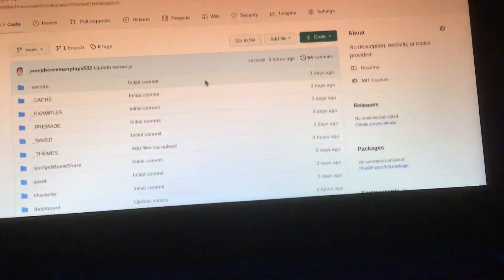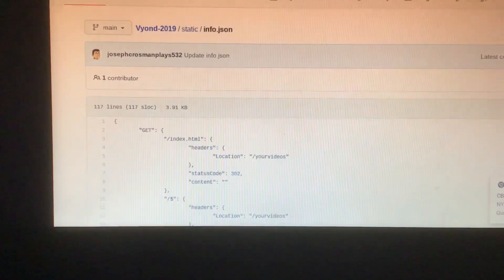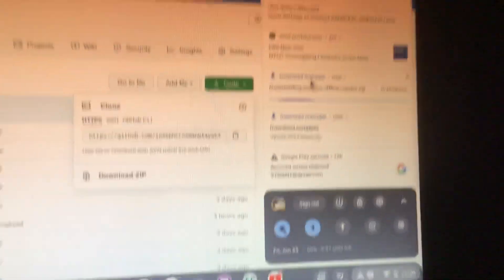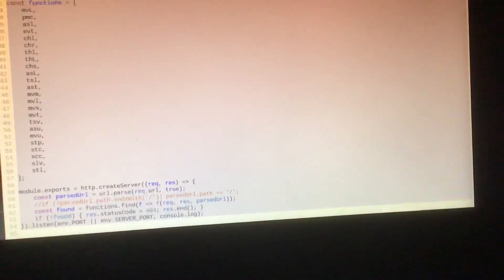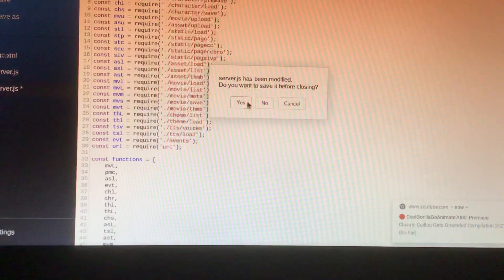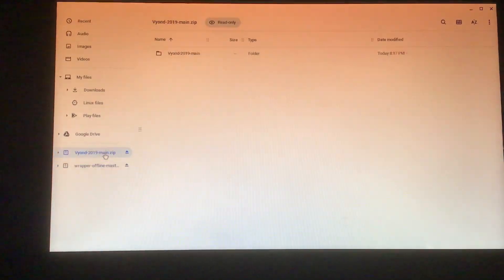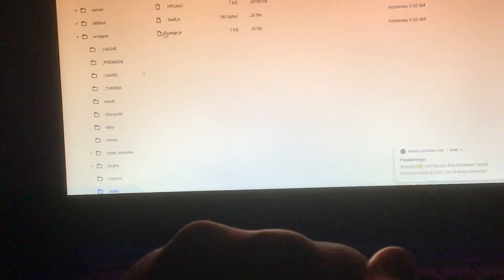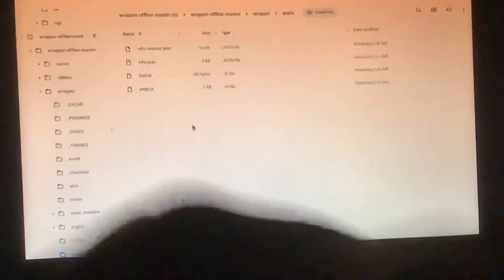How to add vyond’s old preview window to wrapper offline version 1.2.3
Hopefully this video helps you out and that the npm does not crash while following this video & restarting wrapper offline 1.2.3.